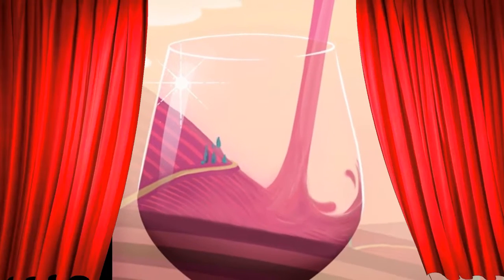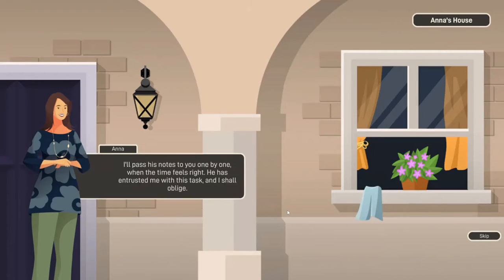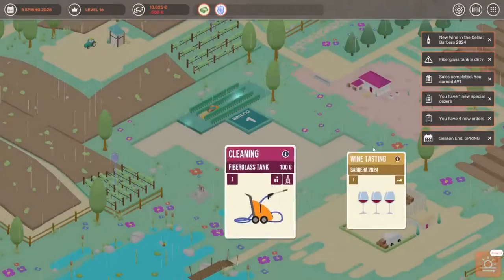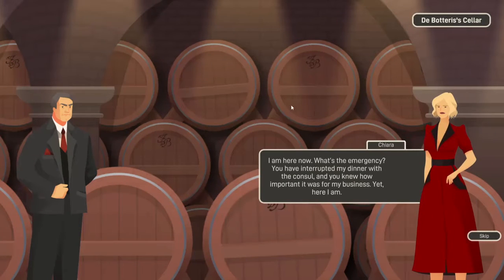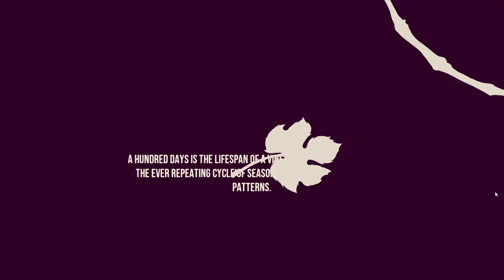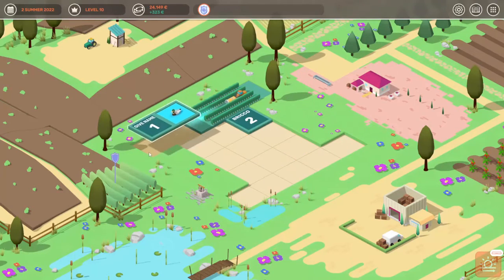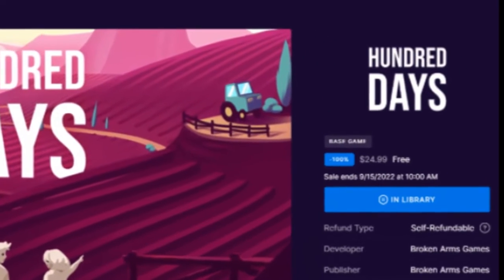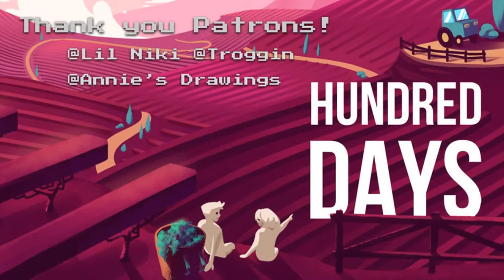Give 100 days - Winemaking Simulator a chance!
100 days - Winemaking Simulator is free on Epic Games Store this week! If you're wondering if this game is right for you without having to download it yourself, this is the video for you.

This game is deceivingly simple, and moves quickly. With approximately 2 and a half hours of story mode gameplay, this is a nice intro to winemaking. If you know a lot about winemaking, this game is incredibly accurate. If you don't know a lot about winemaking, this game allows you to enjoy the results with less of the effort than owning your own vineyard.